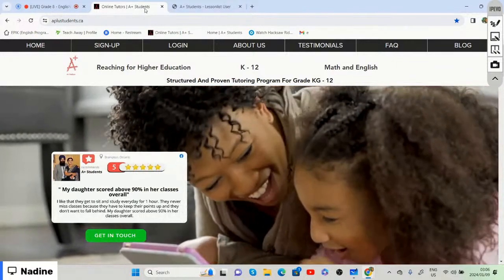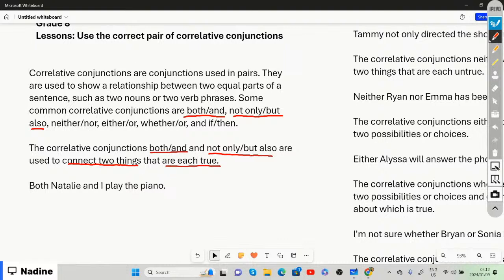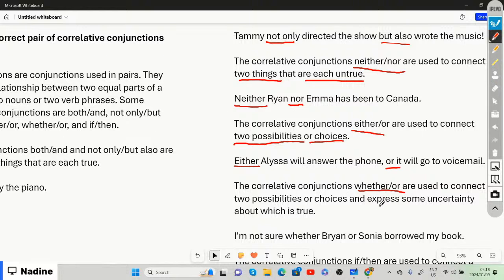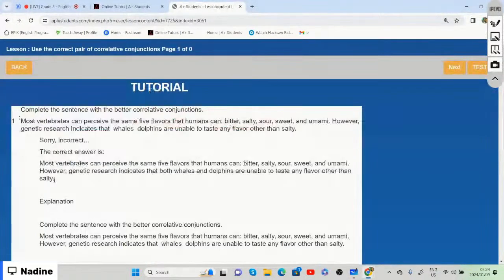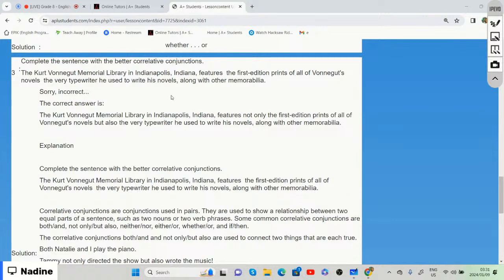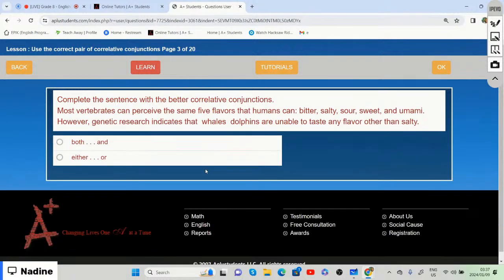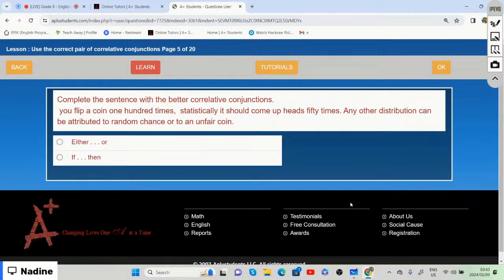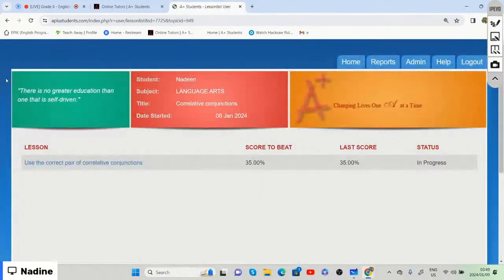Grade 8 - English: Correlative conjunctions